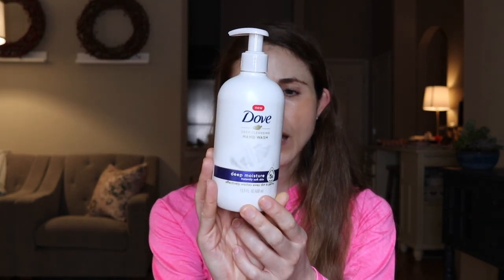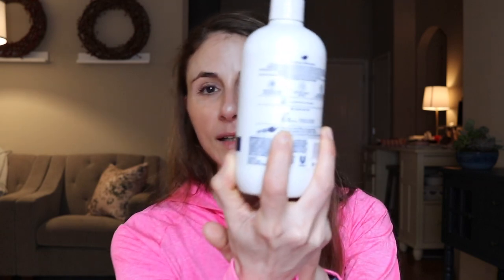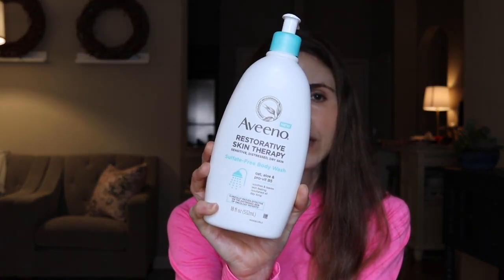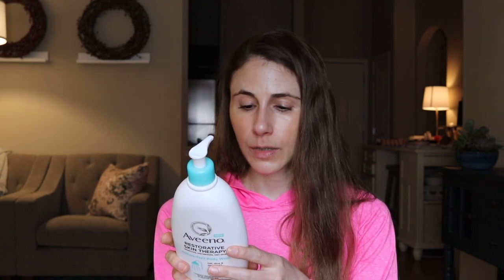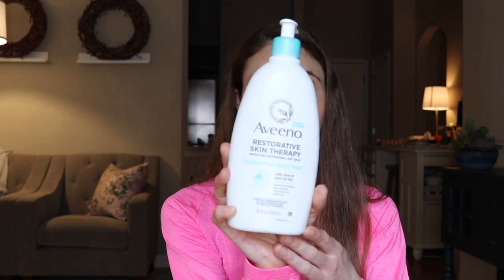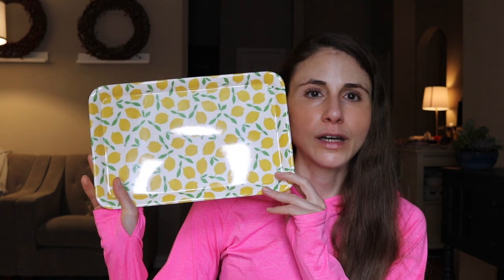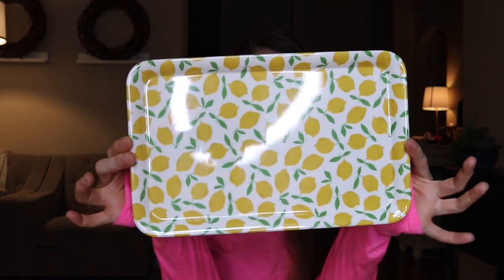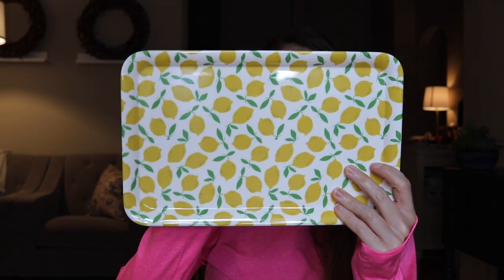SKIN CARE & Lifestyle JUNE 2021 MONTHLY FAVORITES | Dr Dray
June 2021 favorites! Skin care and lifestyle favorites from the month of June.  What are your favorites from the month of June?

Skinsmart spray
Pink UPF shirt (XS)
Baleaf UPF jacket
We are called to rise

0:00 Intro
0:28 Hand soap
3:34 Body wash
5:50 Serum
7:36 Sunscreens
11:13 Body spray
13:28 UPF hoodie
14:56 Audible book
17:05 Food fail
18:15 Plate
19:28 Outro